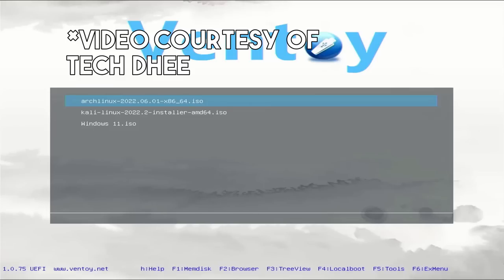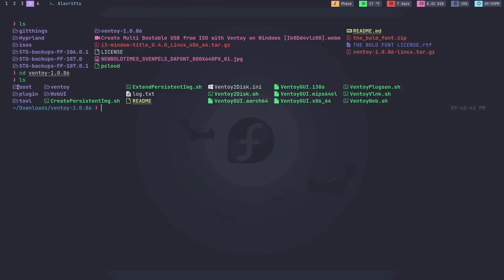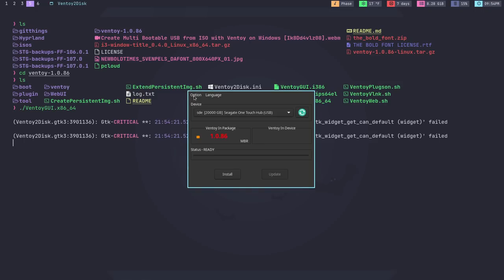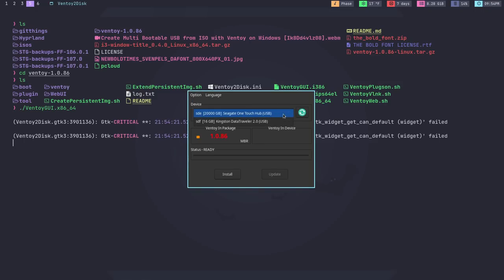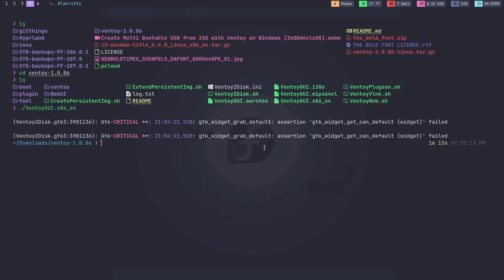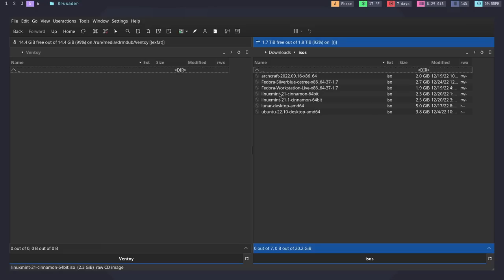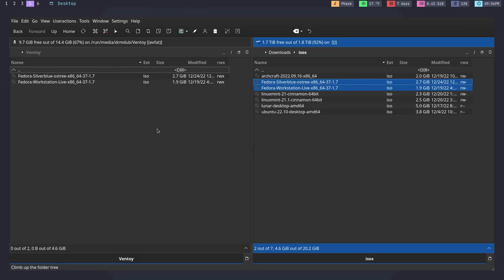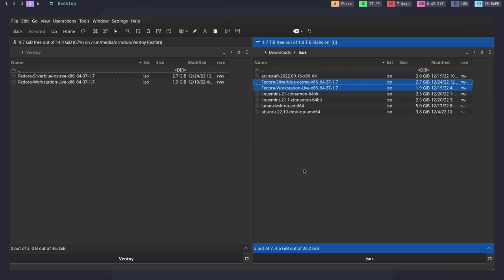Ventoy: A Distrohopper's Dream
Today I talk about Ventoy and why it's so good if you try out a lot of Linux Distros.